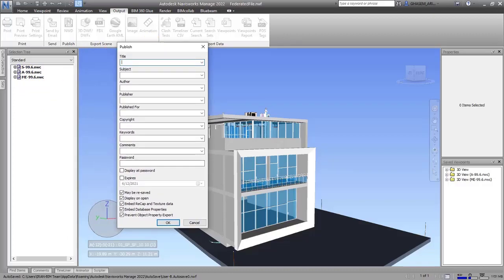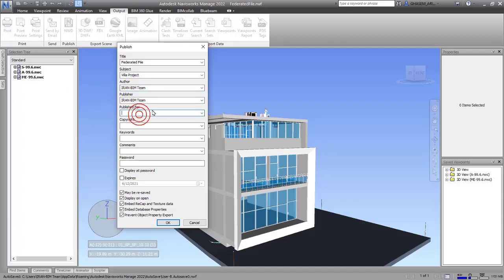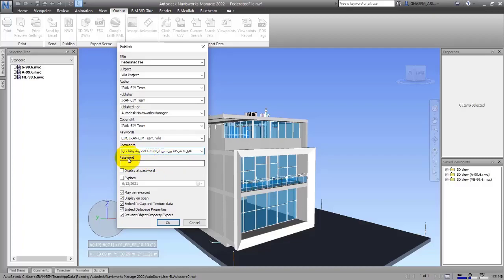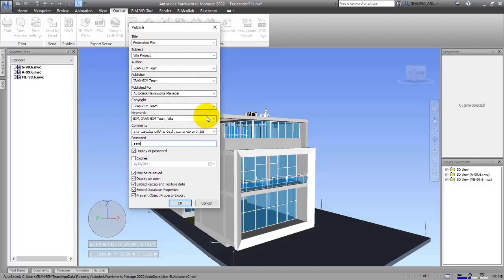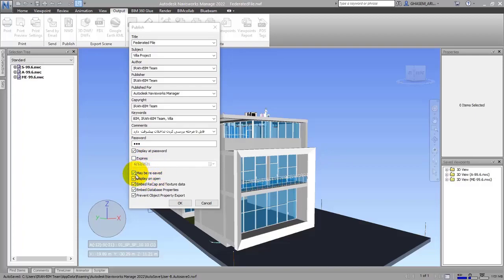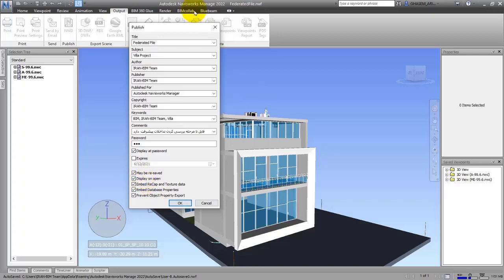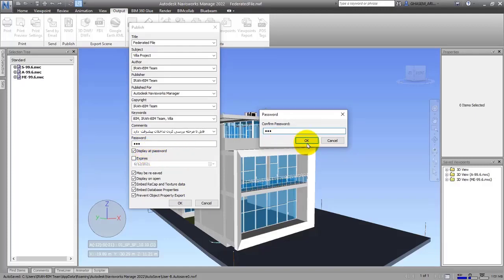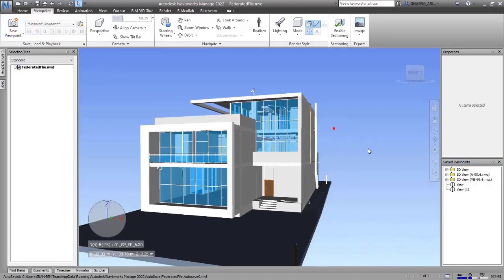Learn Navisworks Manage in 30 Hours - Session 15